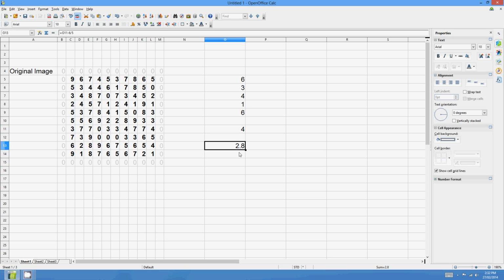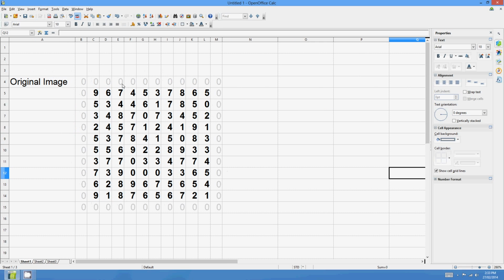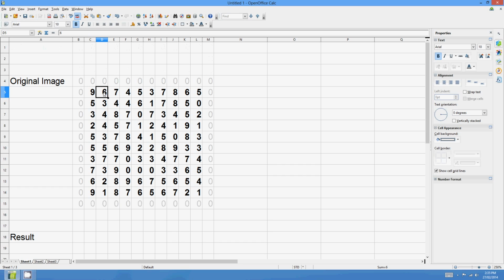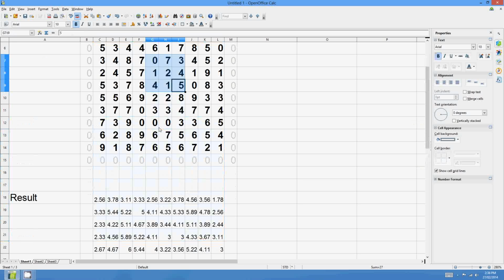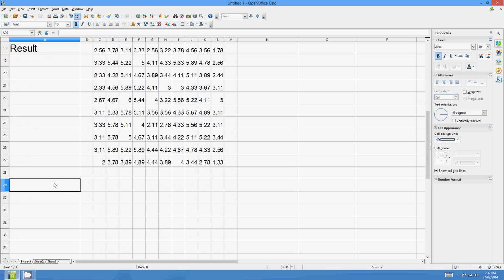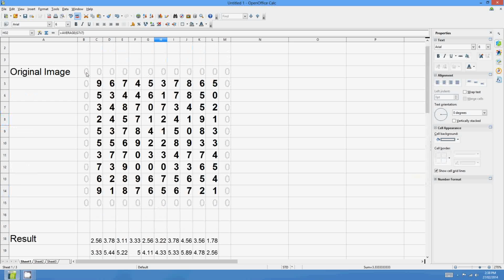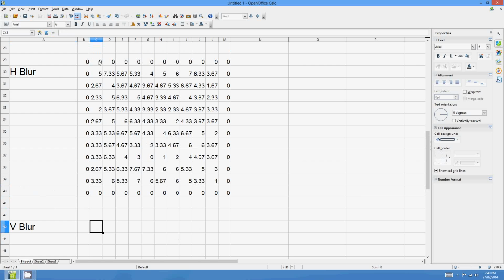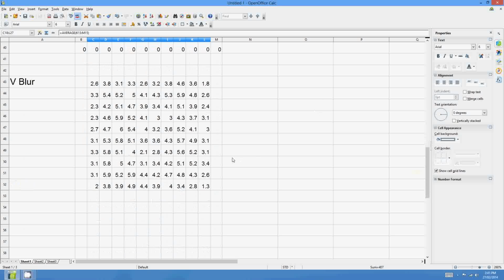x64 Assembly Tutorial 63 A: How the Box Blur Algorithm Works, Example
This tutorial is about programming the Box Blur algorithm, in C++ or any other language. The video contains a general description of the double pass box blur algorithm, and is intended as a general tutorial on this common, and useful image affect.

The presents a diagram, or example using a spread sheet to explore and explain an example of the sliding window box blur algorithm.

The box blur algorithm is a special case of the Gaussian blur. It is a specific matrix version of the Gaussian blur.

The technique is to perform two passes of the image. During the first pass we perform a horizontal motion blur. During the second pass, we calculate a vertical motion blur on the output from the horizontal blur. The end result is the box blur but we've saved a massive amount of calculation. We no longer need to repeatedly sum the pixels in a small box over and over, instead, we can very quickly pass through the whole image calculating the much simpler horizontal and vertical motion blurs.

The algorithm doesn't actually appear on Wikipedia's Box Blur as I stated in the tute, you can find an excellent description here: